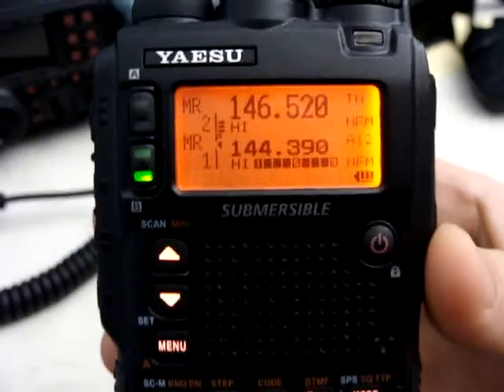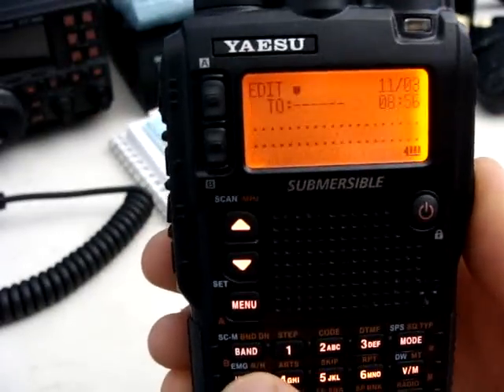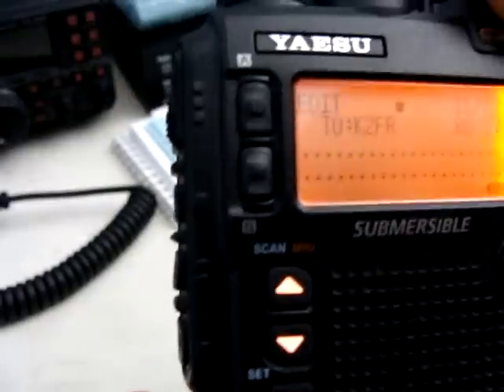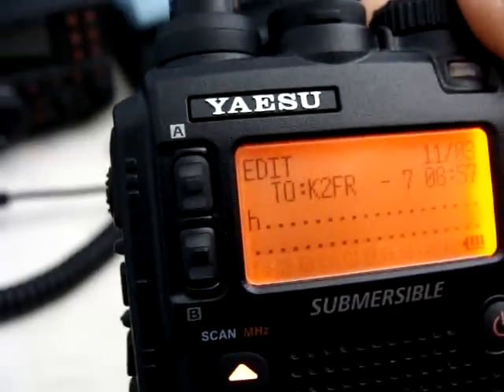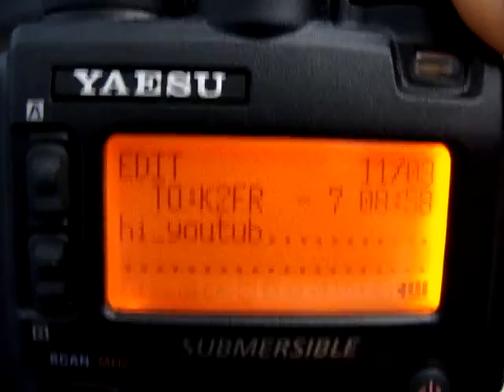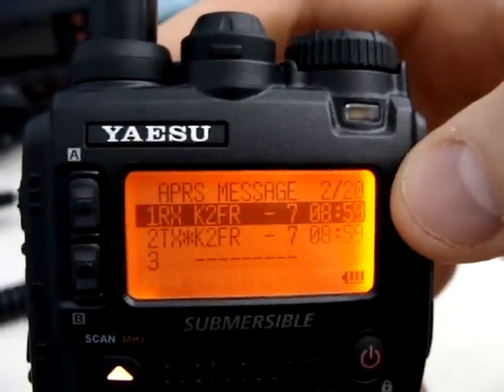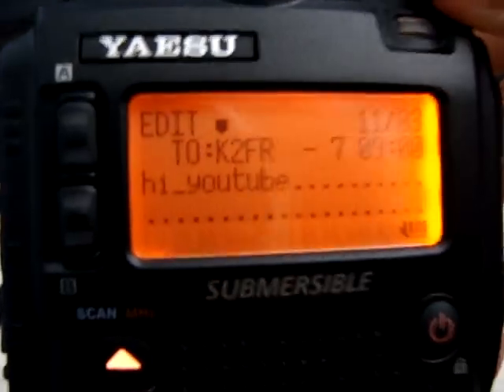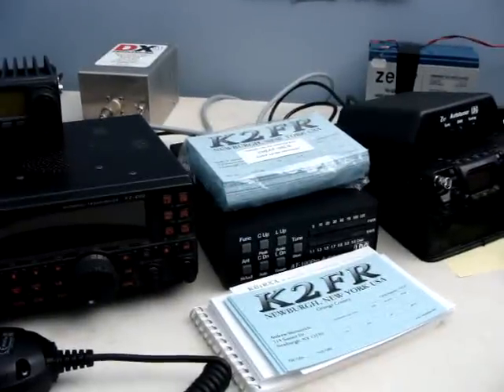VX-8R APRS Messaging by K2FR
A simple walk through of Sending a message via APRS on your VX-8R